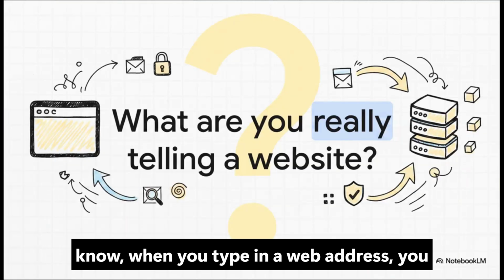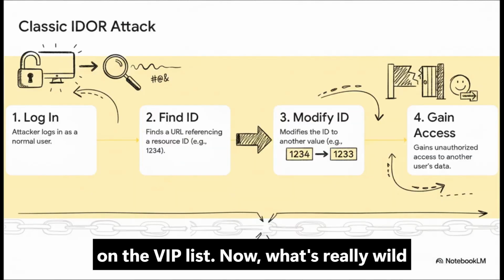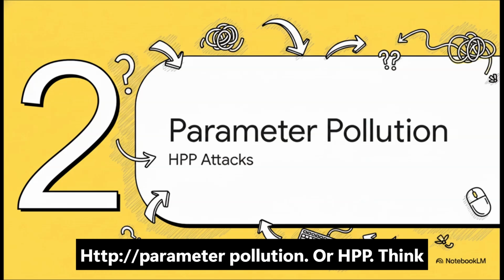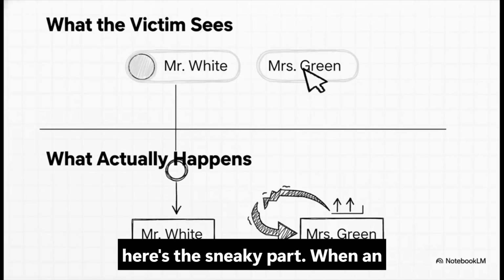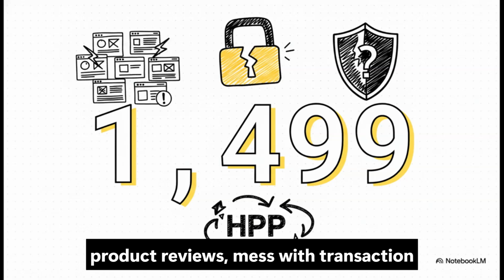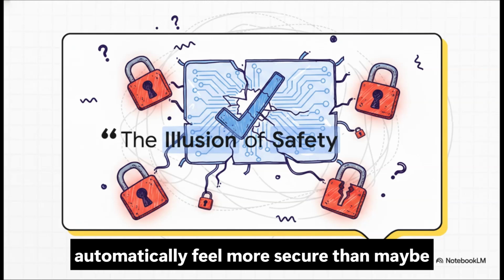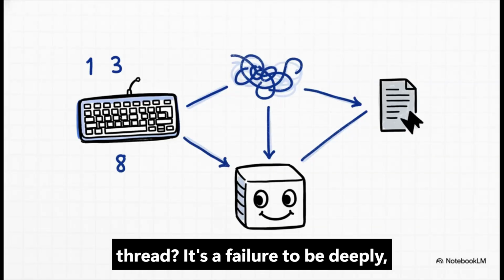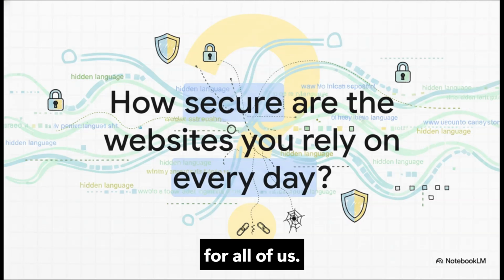How Hackers Bypass Authentication Systems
Authentication systems aren’t as secure as you think.

Learn how attackers bypass login systems.
Every time you click a link or log into a website, your browser is having a hidden conversation with a server… and attackers know exactly how to exploit it.

In this video, we break down the *secret language of the web* and expose 3 powerful hacking techniques used to manipulate it:

🔓 IDOR (Insecure Direct Object Reference) – Accessing data by simply changing a number
🧪 HTTP Parameter Pollution – Injecting hidden commands into requests
🛡️ XML Signature Wrapping – Bypassing secure login systems like SSO

From simple tricks to advanced exploits, you’ll see how these attacks work step-by-step—and more importantly, how to defend against them.

⚠️ Key takeaway: Never trust user input. Always validate, verify, and secure every request.

If you're into cybersecurity, ethical hacking, or web development, this is a must-watch.